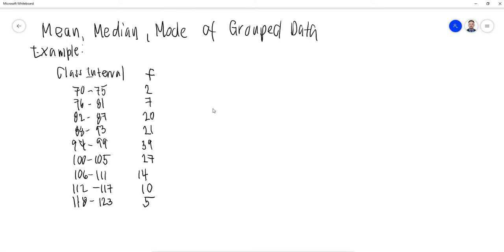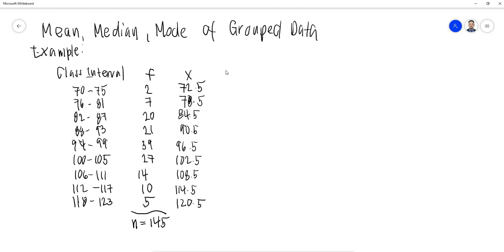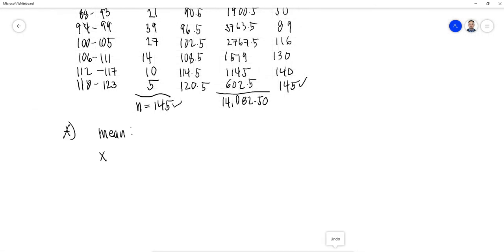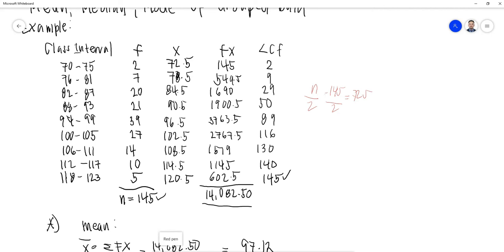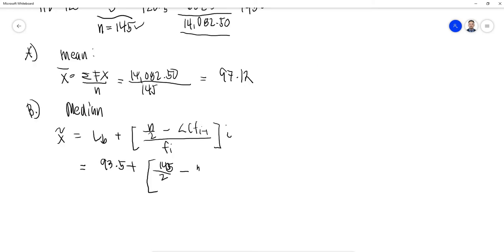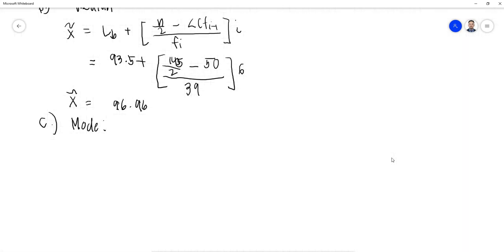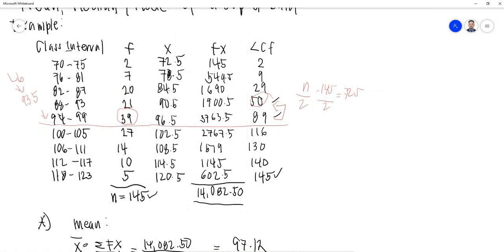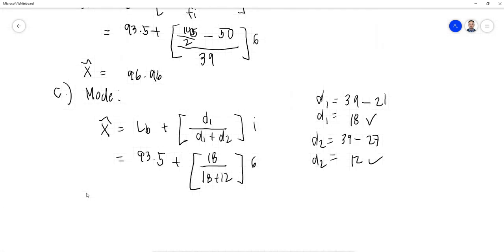Mean, Median, Mode of Grouped Data pt.2